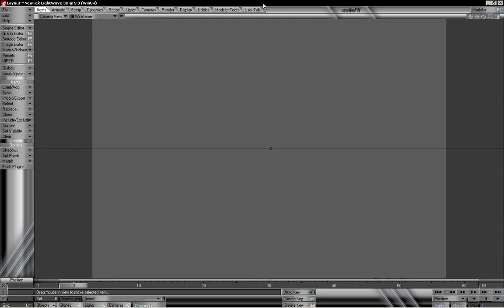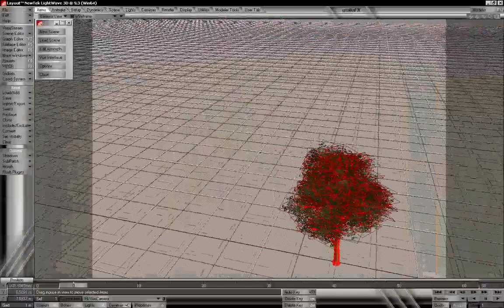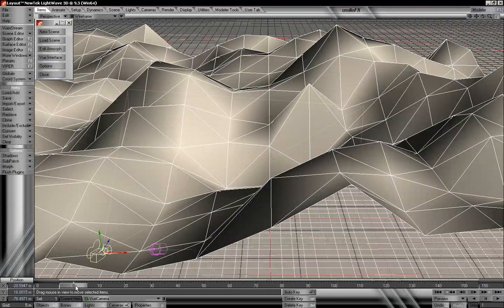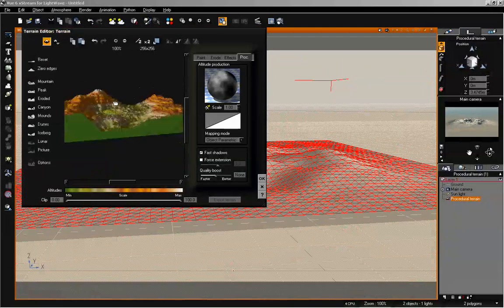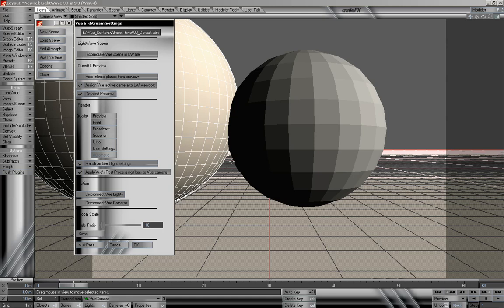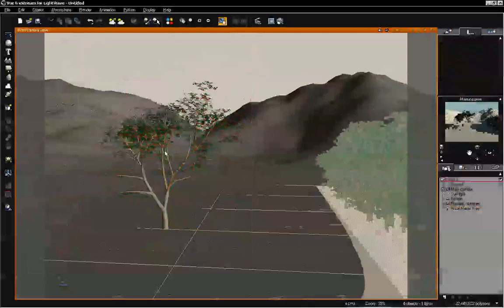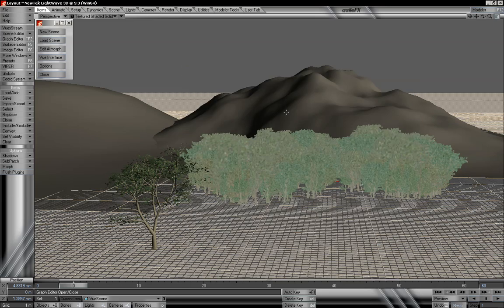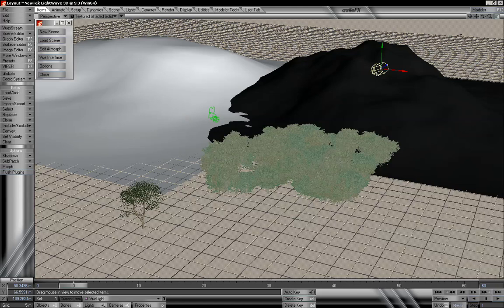Vue 6 LW | General Integration p1